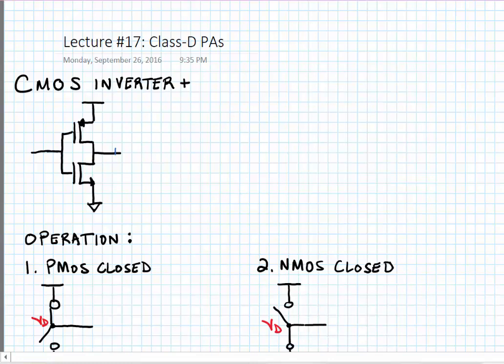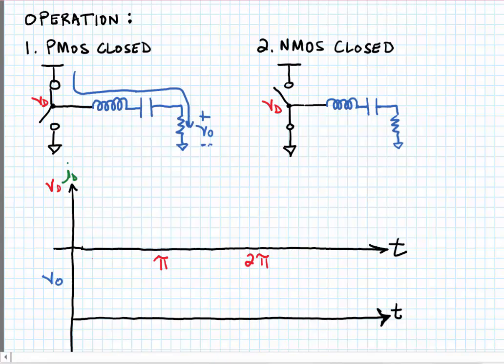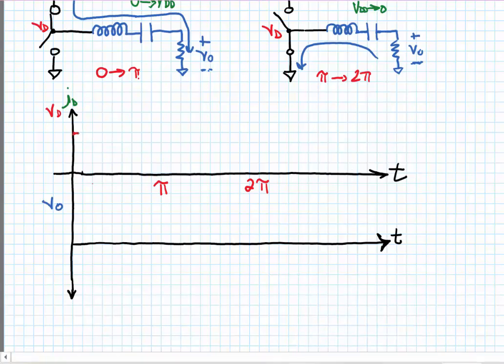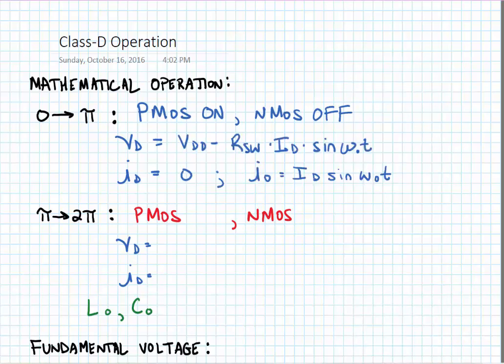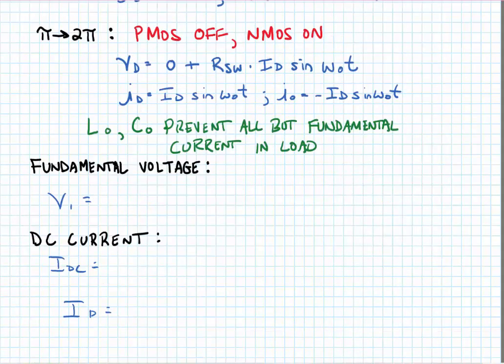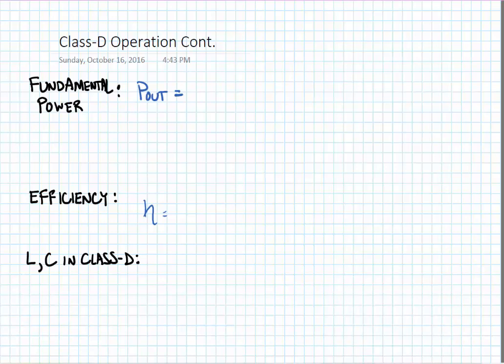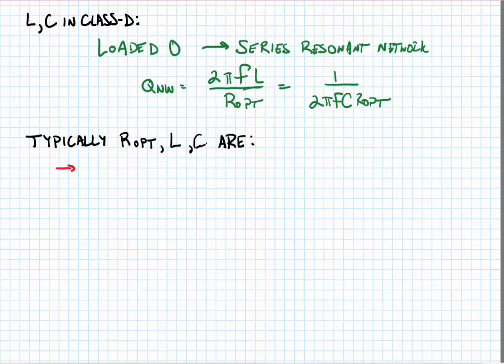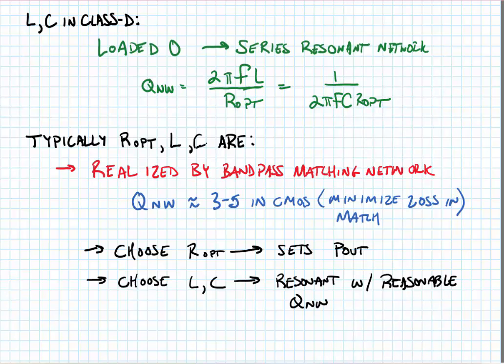Lecture 17.1 - Class-D Power Amplifiers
In this lecture, we learn the basics of class-D power amplifiers, which in principle are the easiest class-of amplifiers to understand. Pulse-shaping is realized with a hard switch between supply and ground and a series resonant filter.